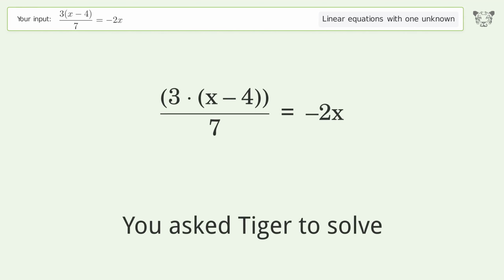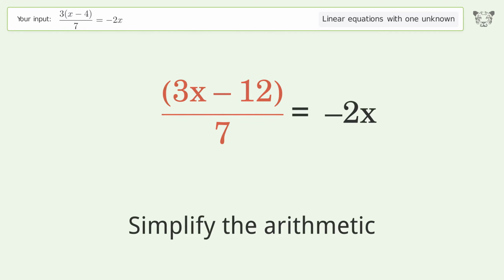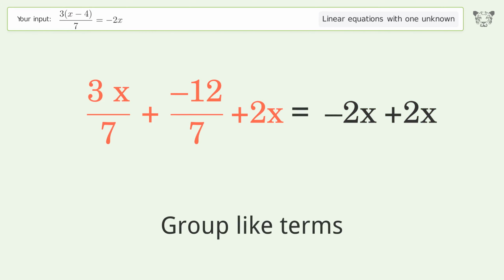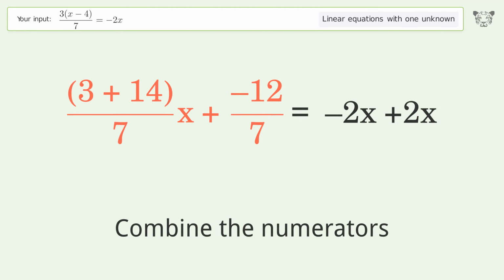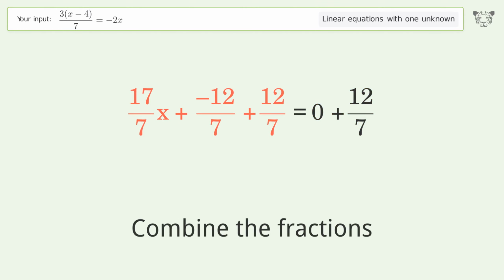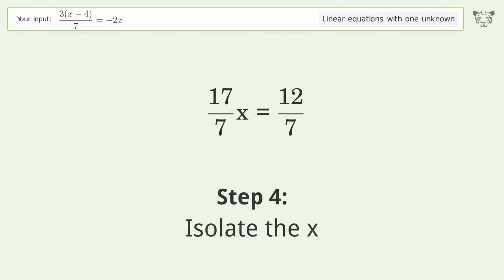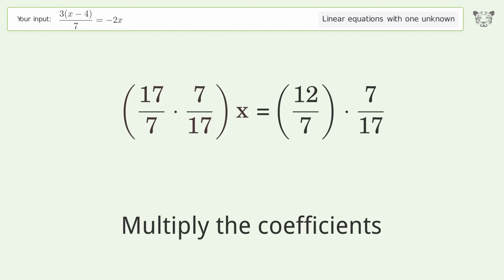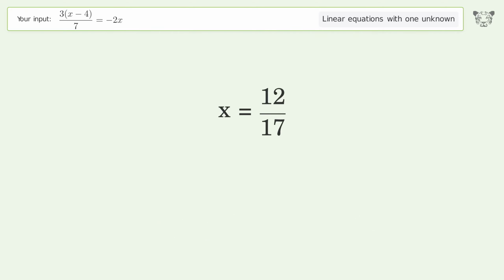Solve (3(x-4))/7=-2x: Linear Equation Video Solution | Tiger Algebra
Struggling with (3(x-4))/7=-2x? Watch our step-by-step video on Tiger Algebra to master this linear equation effortlessly. Also check out for more tips and tricks for dealing with linear equations with one unknown